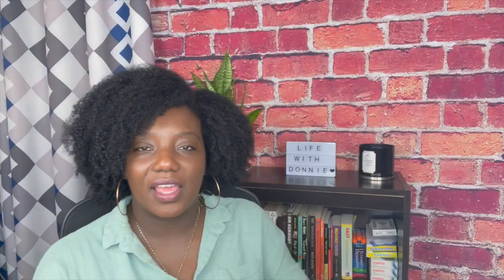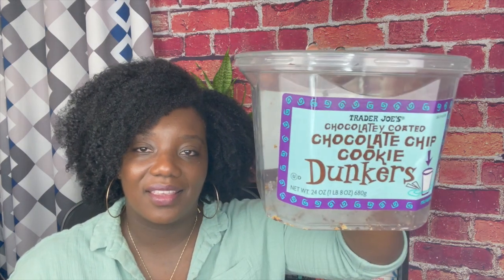MY FAVORITE / REGRET PURCHASES OF 2021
Today, I'm sharing some of my favorite and regret purchases of 2021.